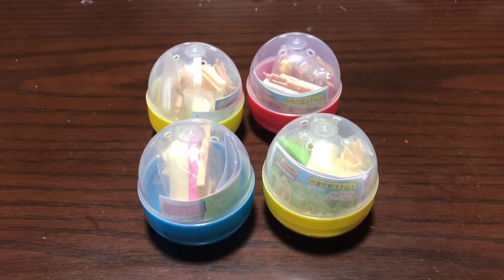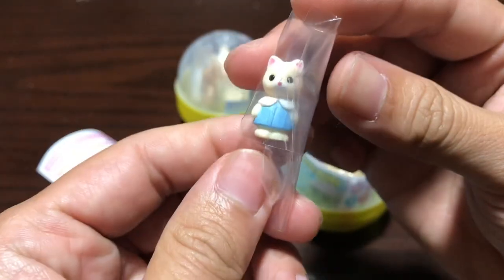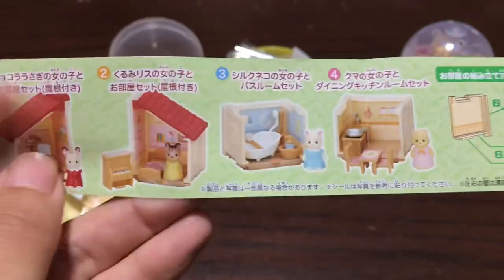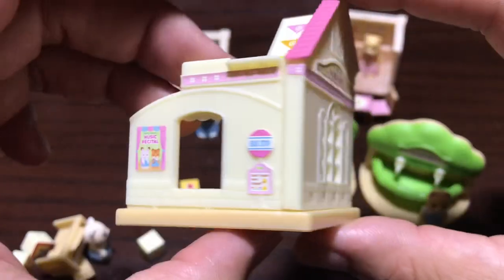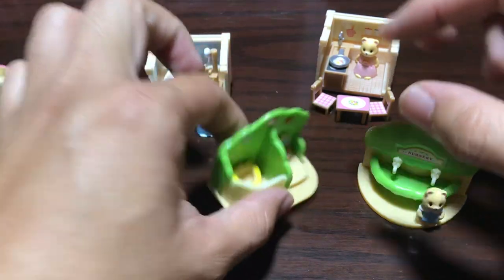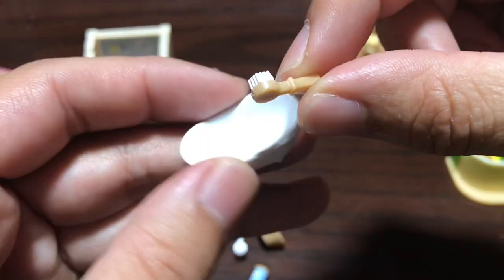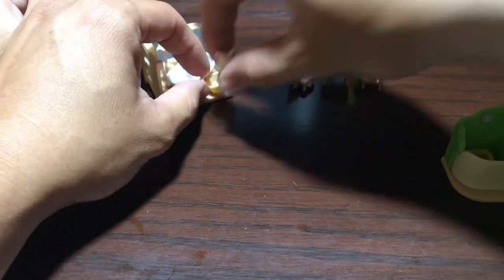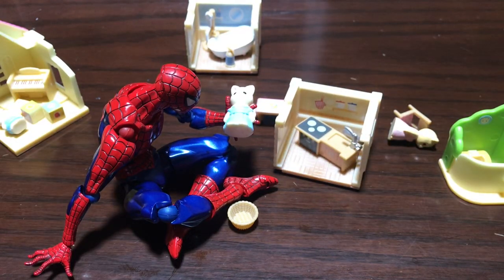Sylvanian Families Capsule Collection Gacha Toys シルバニアファミリー カプセルコレクション